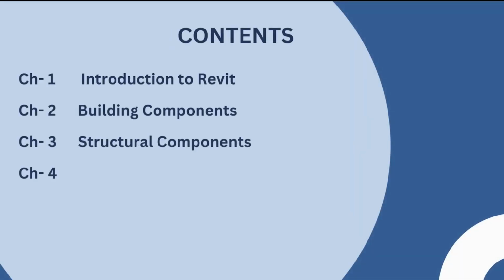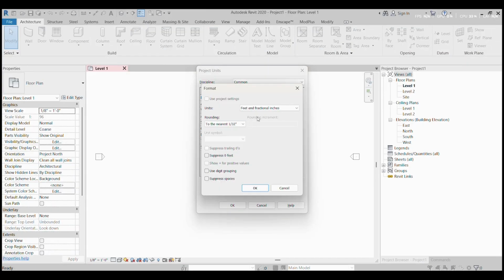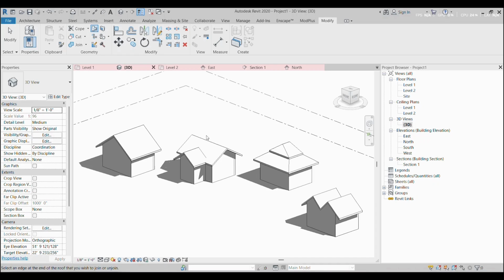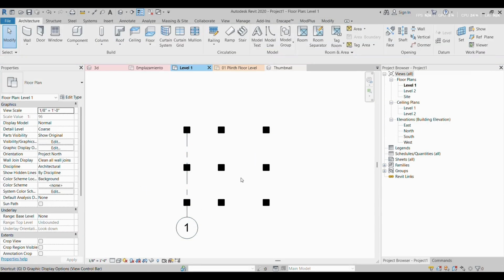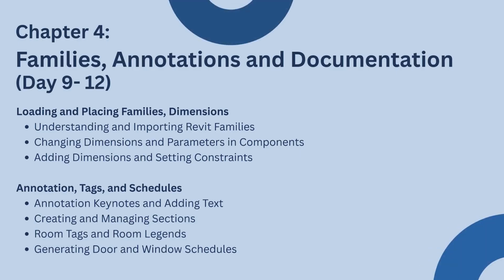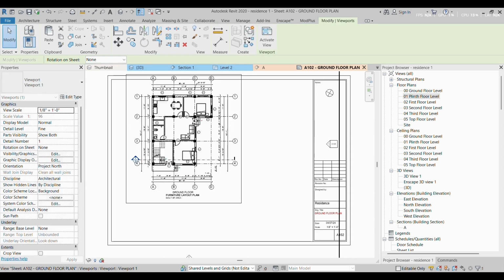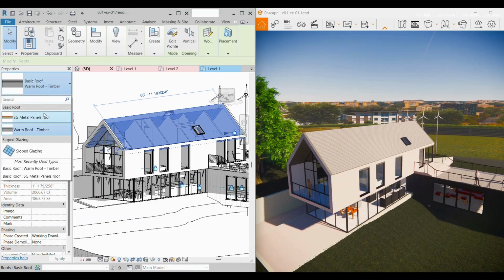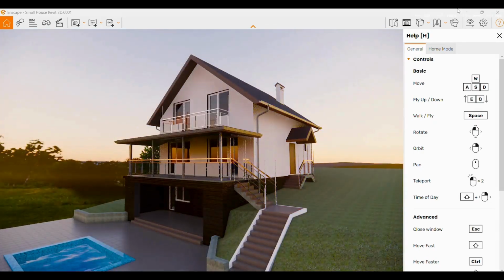Autodesk Revit Training - Free Demo | Learn BIM for Architecture & Engineering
Welcome to GyanHub’s Autodesk Revit Training! 🚀 In this demo session, you’ll get a glimpse of how we teach Building Information Modeling (BIM) using Revit, a powerful tool for architects, engineers, and construction professionals.

📌 What You'll Learn in This Demo:
✅ Introduction to Revit & its interface
✅ Basics of BIM & parametric modeling
✅ Creating walls, floors, doors, and windows
✅ Real-time 3D visualization & modifications
✅ Best practices for efficient project workflow

📅 Course Duration: 15 Days
📍 Mode: Online (Google Meet)

🔹 WhatsApp Group for enrolled students
🔹 Study materials & recorded classes on Google Classroom
🔹 Live Q&A and mentorship sessions

👥 Limited Seats Available! Secure your spot today!